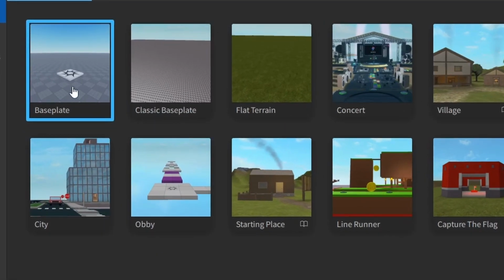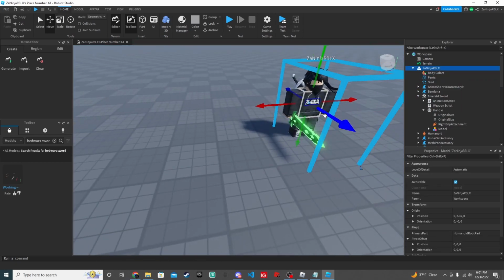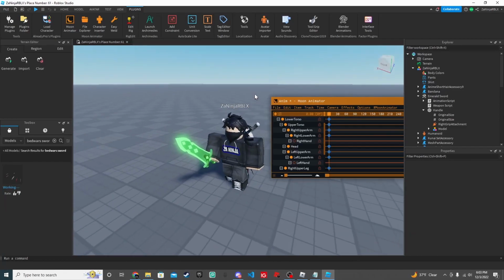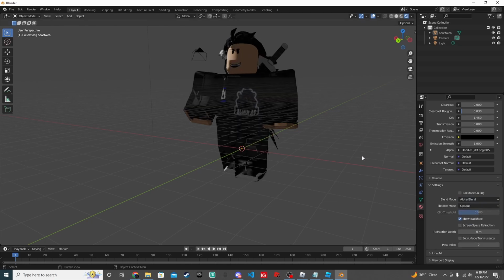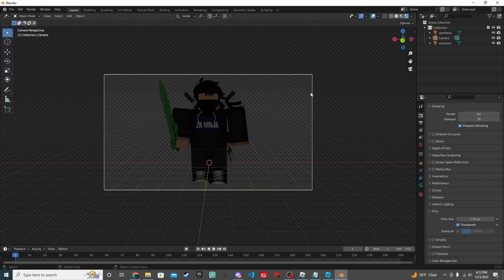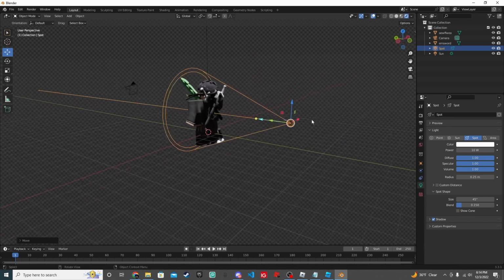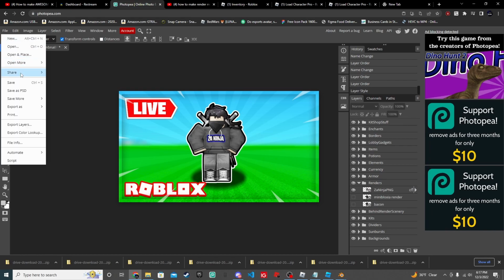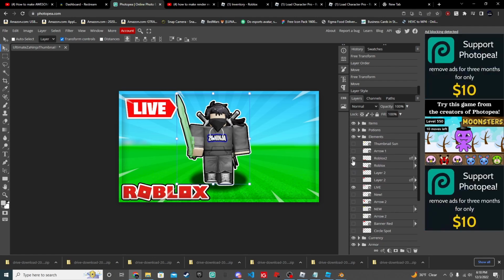How To Make A Roblox Bedwars Thumbnail! (Roblox Studio, Moon Animator, Blender)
My Thumbnail Settings are:
- Width: 1920 Pixels
- Length: 1080 Pixels
- DPI - 300

If youtube says your thumbnails are too big, use this to compress it

When exporting your thumbnail, export it as PNG to maximize quality

If you don't know how to use Photopea, here are some tutorials for you to watch:

- For Loading Roblox Player Models (Free)
- For loading Roblox Player Models (Paid and Updated)

I stream every day at 8pm PST!

What is fatal grips? Fatal grips is a company im partnered with, if you ever wanted to enhance your controller gameplay, then make sure to buy some grips for your controller!